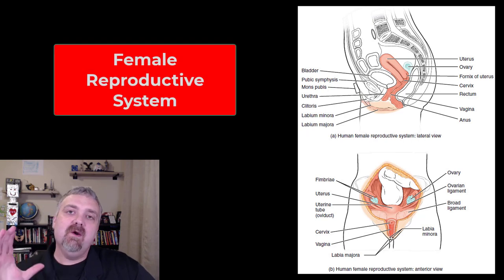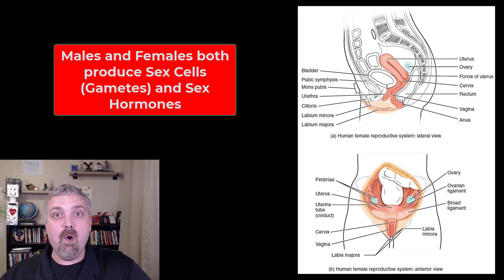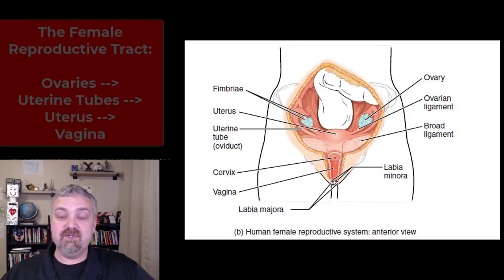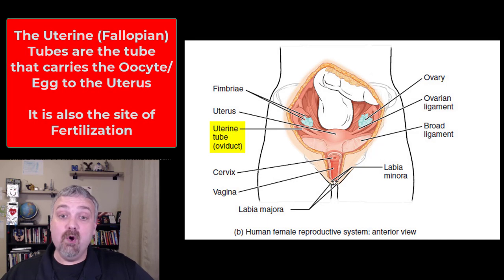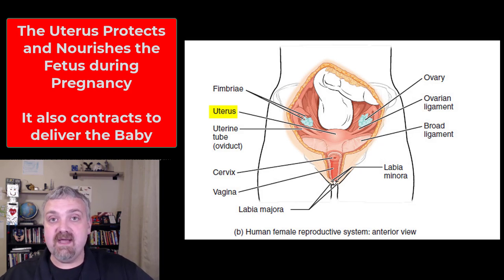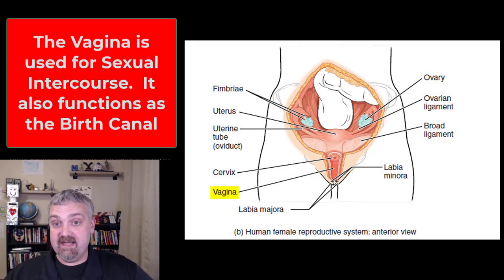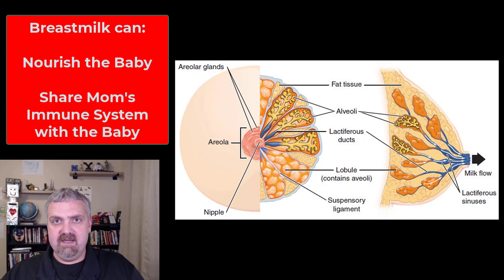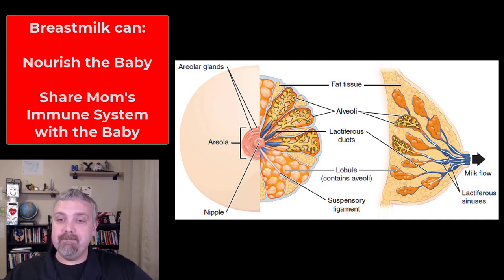Female Reproductive System Overview: Anatomy and Physiology